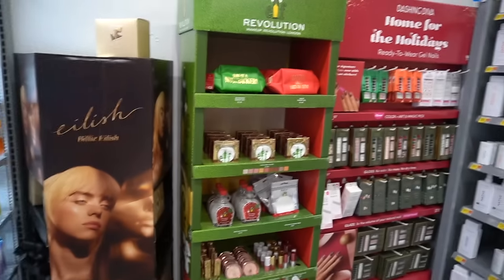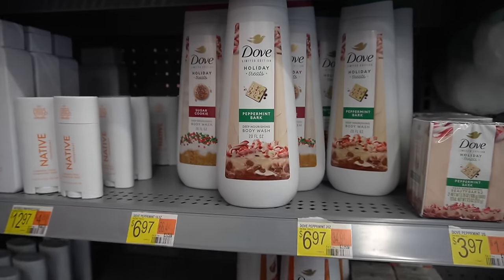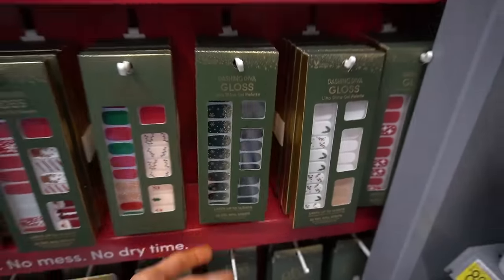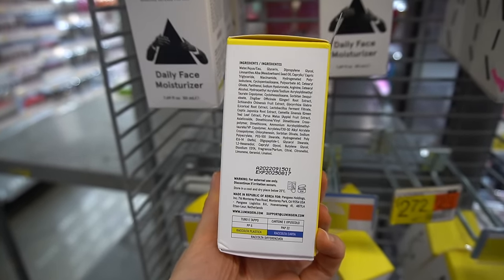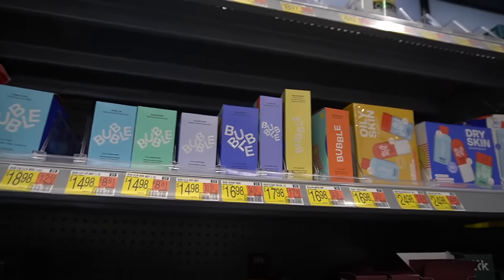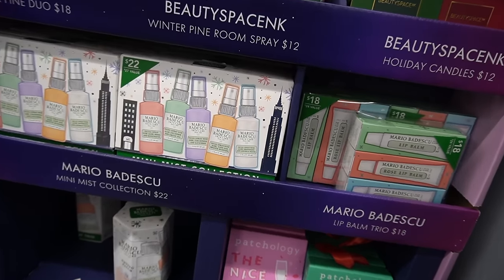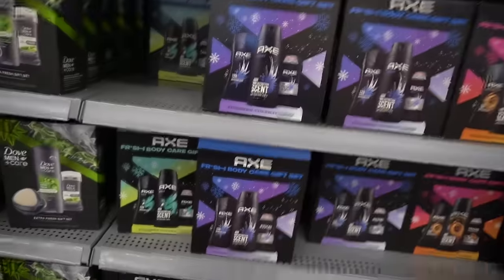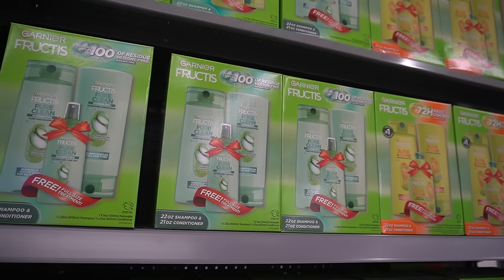NEW SKINCARE DEALS AT WALMART | DECEMBER 2023 🎄🛒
New Skincare Deals At Walmart! Demratologist Dr. Dray shop with me for skincare at Walmart. The best skincare and beauty gift sets at Walmart. Skincare deals you won't want to miss this December 2023.